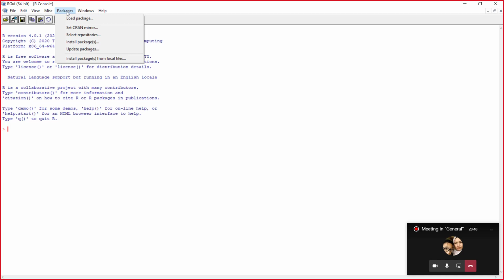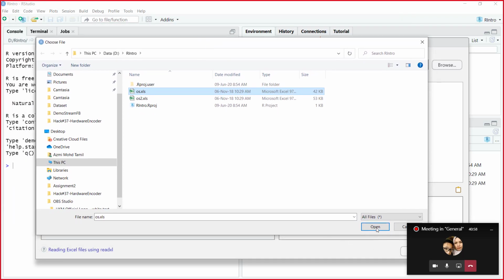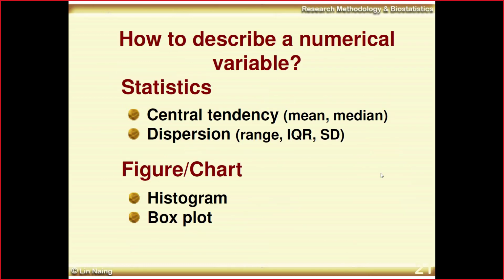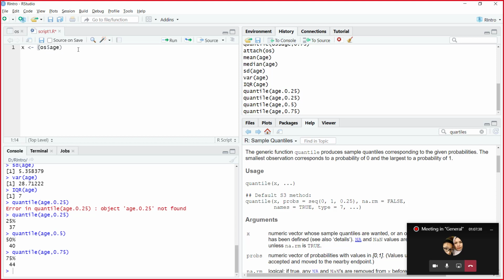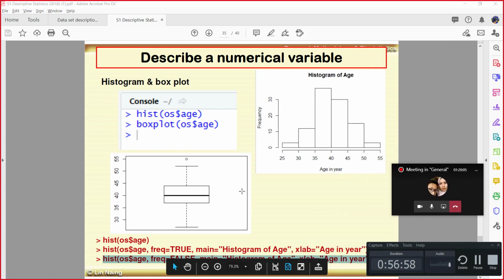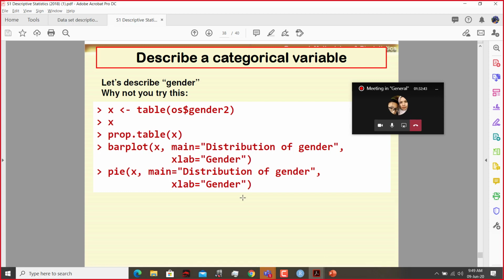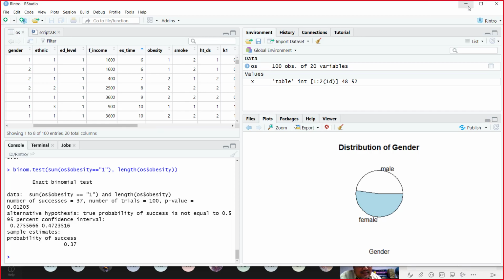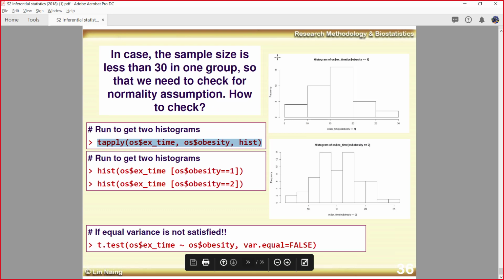Part 2 - Analysis with R - import data, descriptive and t-test